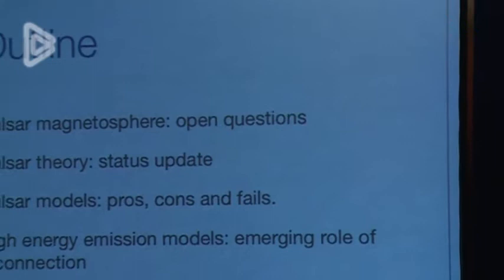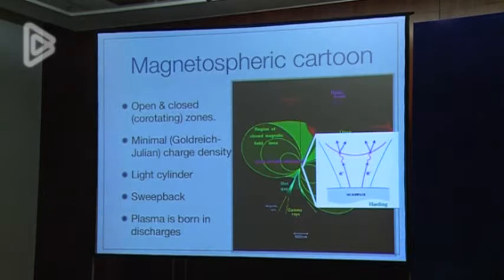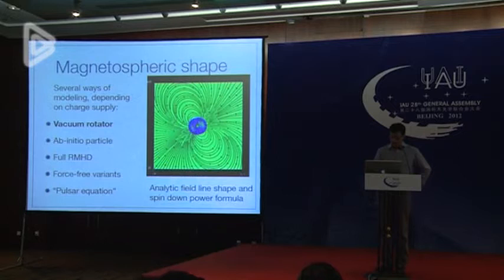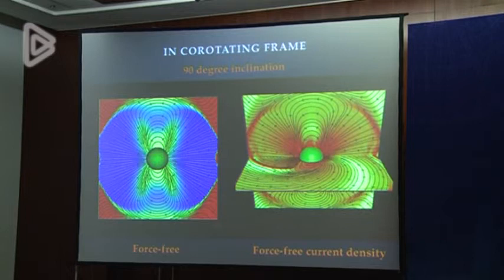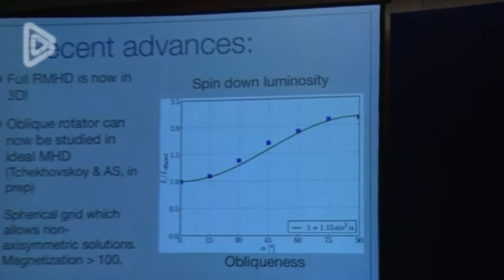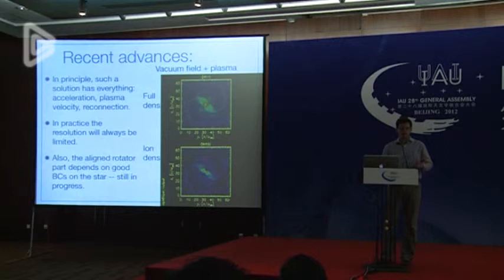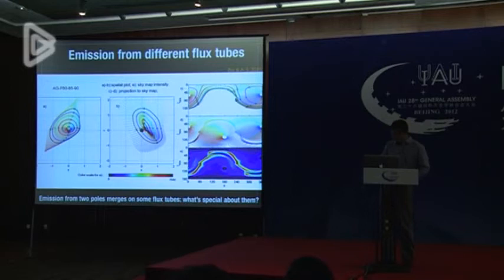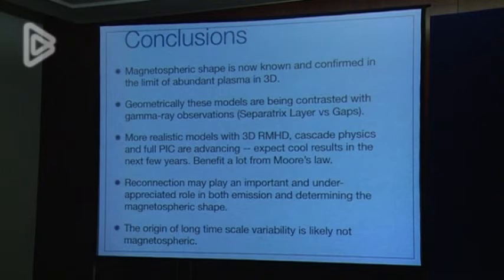IAUS291 Anatoly Spitkovsky - Modelling of pulsar magnetospheres (S11)